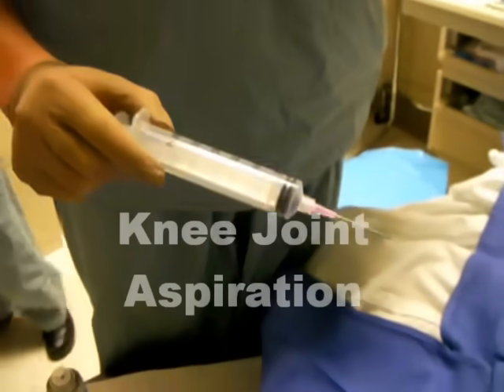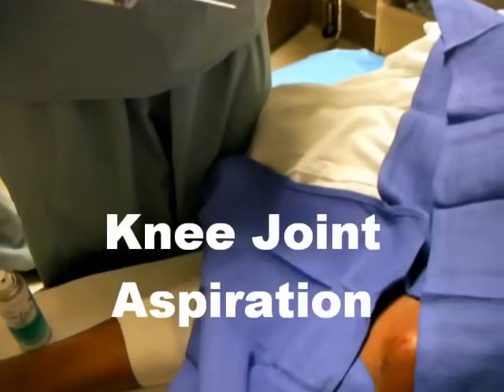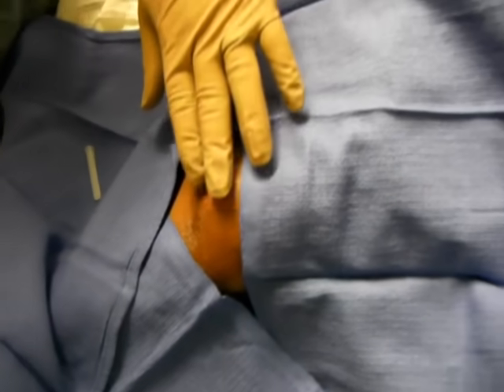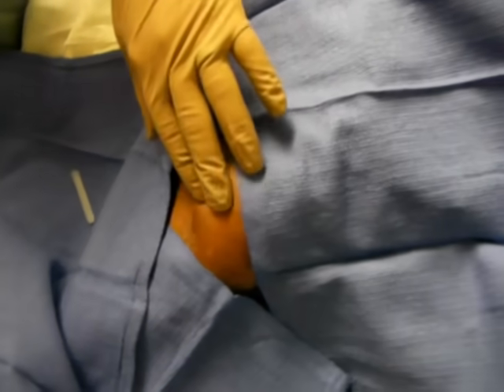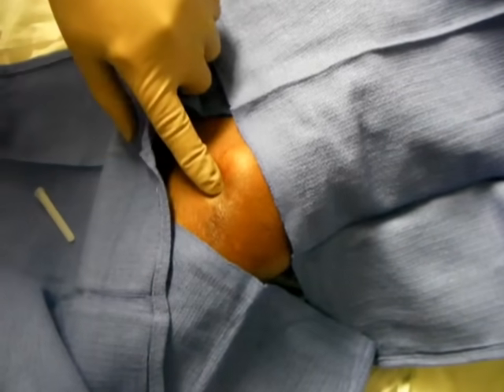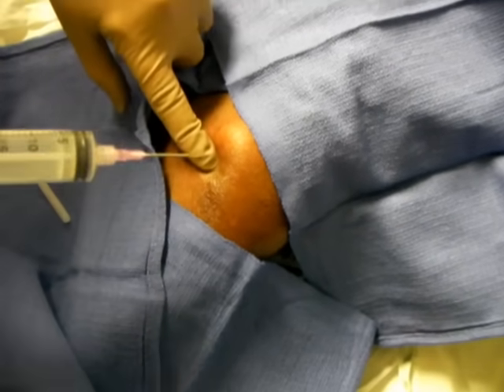Knee Joint Aspiration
This video demonstrates the knee joint aspiration procedure.